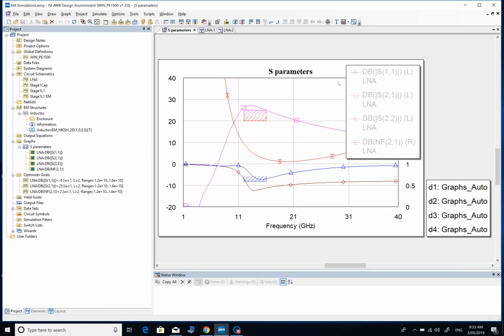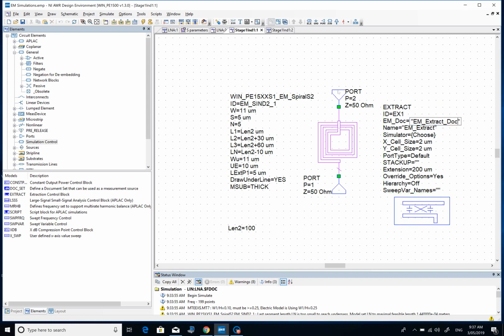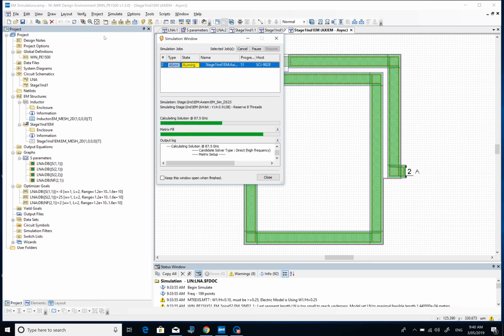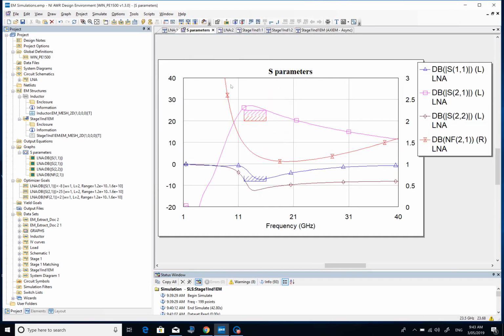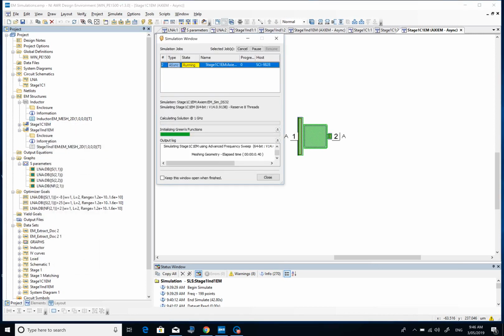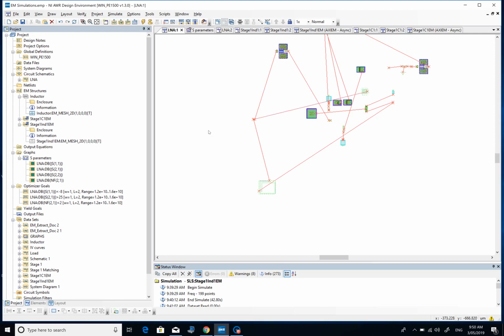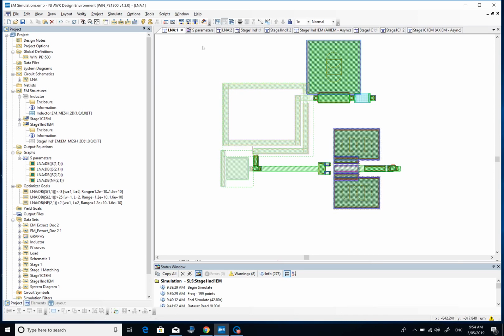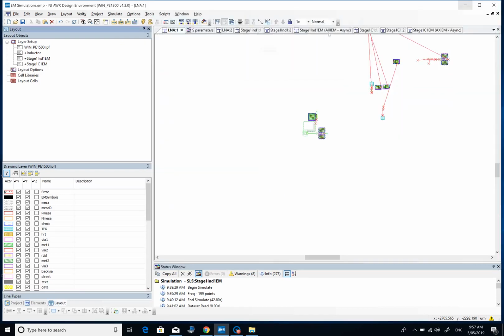ELEC4076 Help Review 03 Part1